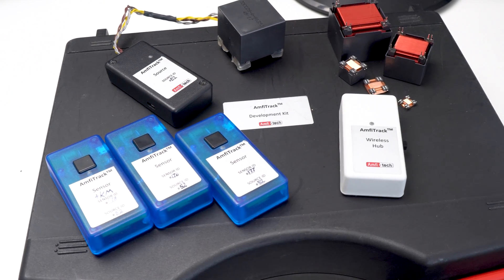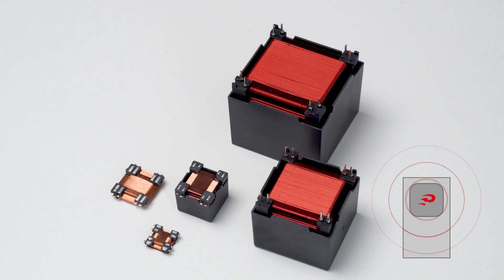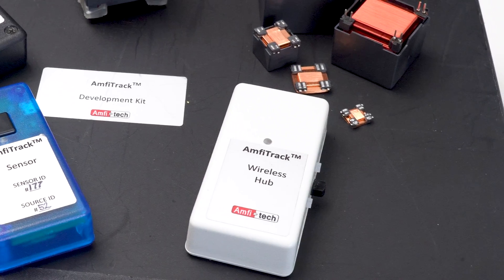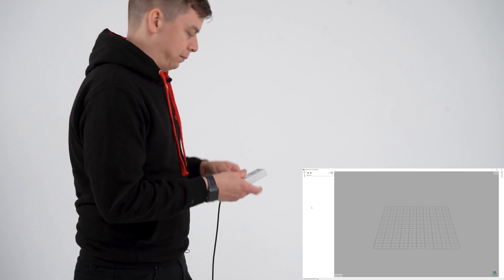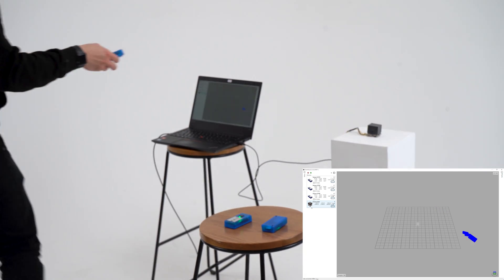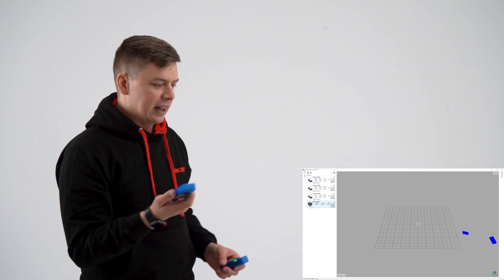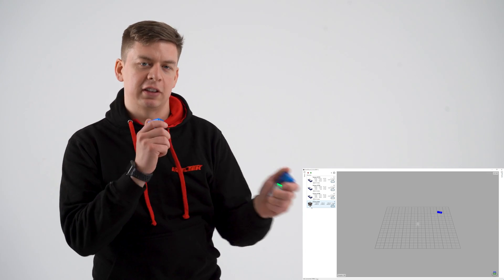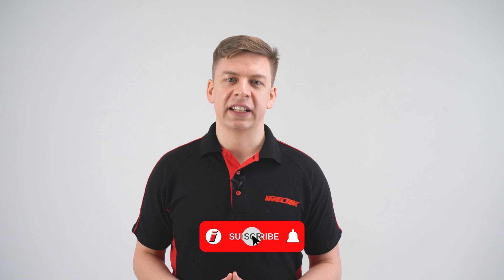Using Premo Magnetics in an AR/VR EMF Tracking System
A look at Amfitrack's VR demo kit featuring Premo Magnetics 3D coils for high accuracy, low cost EMF tracking.